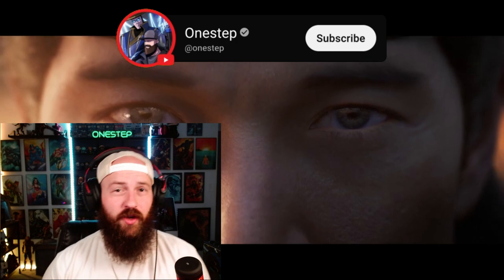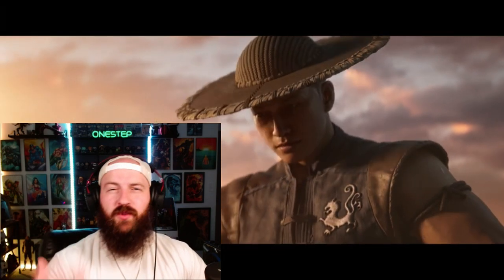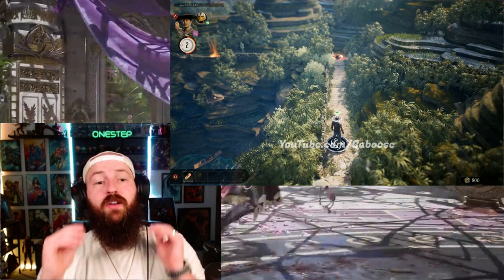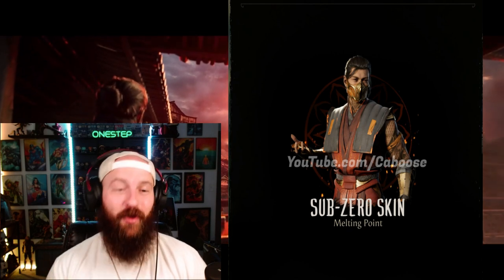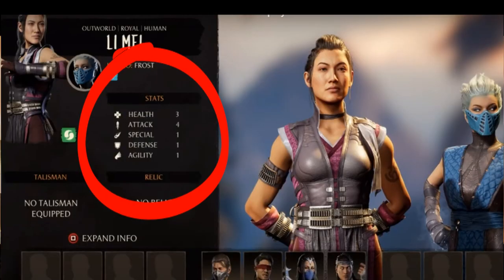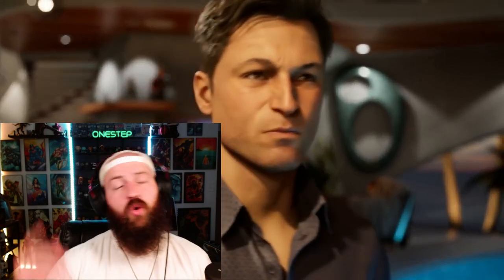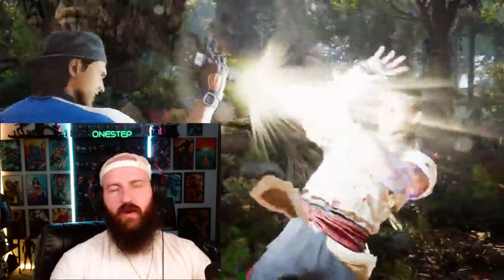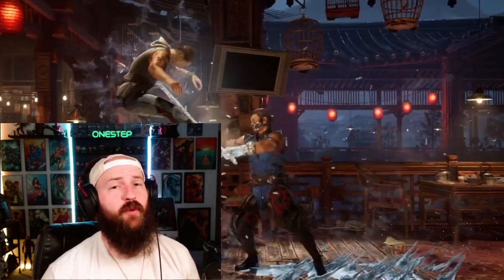Mortal Kombat 1 | *NEW* INVASION Game Mode Details!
Get ready for an adrenaline-pumping dive into the exciting new Invasion game mode in Mortal Kombat 1! In this video, we bring you all the thrilling details about this highly anticipated addition to the game. Join us as we explore the intense gameplay, unique challenges, and epic rewards that await you in the Invasion mode. Whether you're a seasoned Mortal Kombat player or a newcomer to the franchise, this video is your ultimate guide to conquering the Invasion mode and emerging victorious. Don't miss out on this thrilling addition to Mortal Kombat 1 – join us as we uncover all the NEW Invasion game mode details!